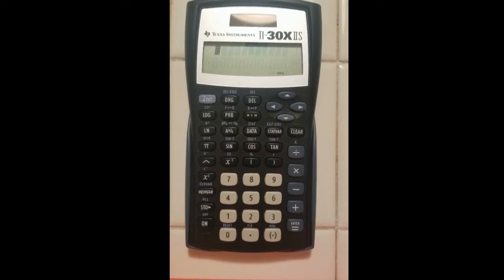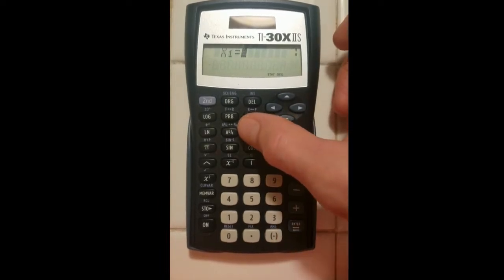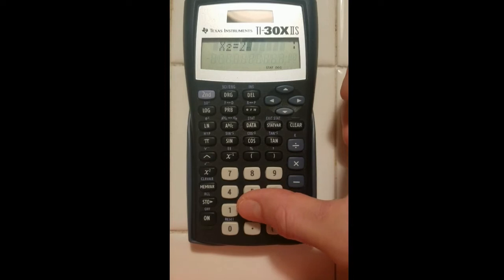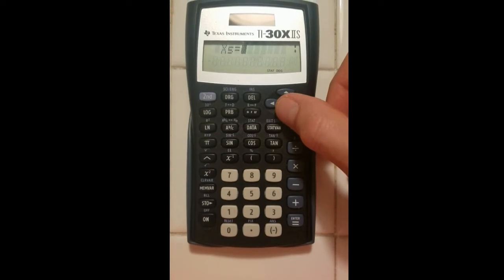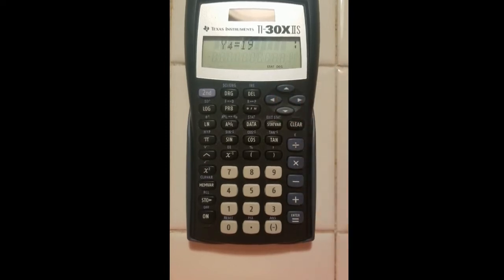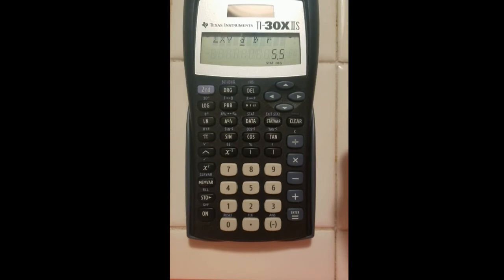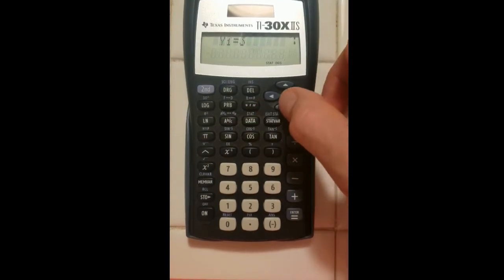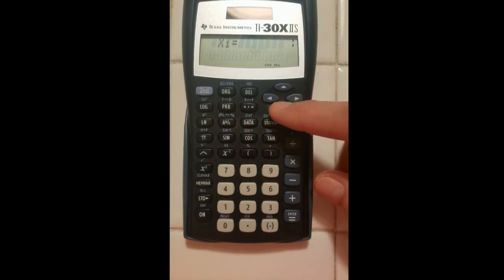Linear Regression on TI-30X IIS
This video demonstrates how to perform linear regression on a TI-30X IIS